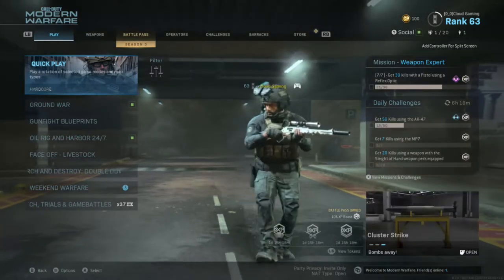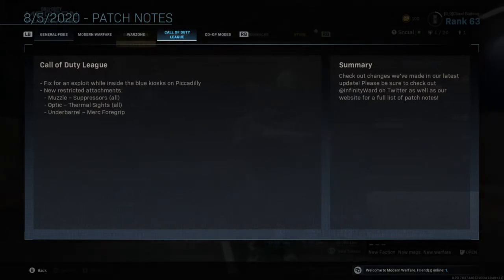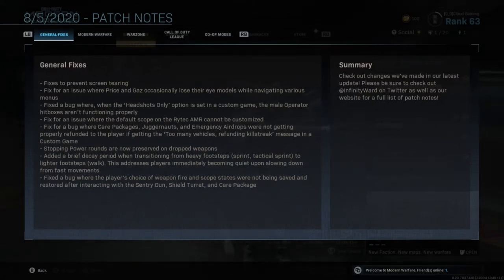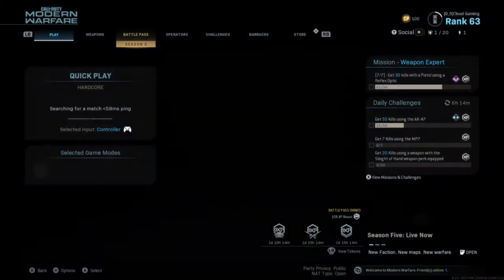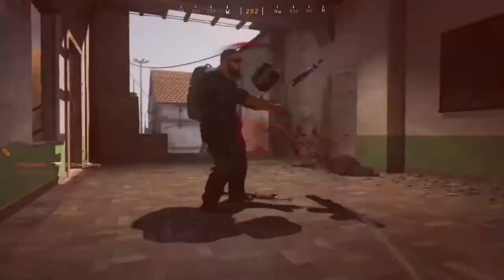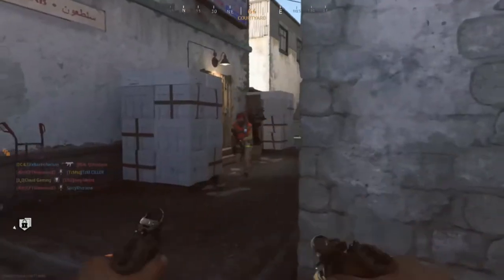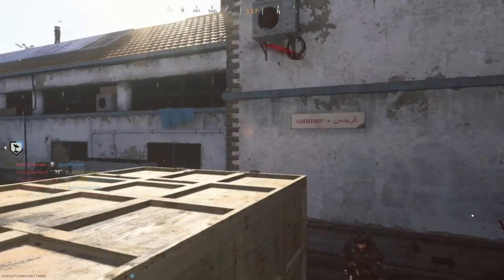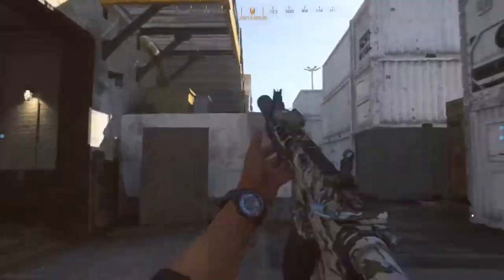THE NEW HARBOUR MAP IN MODERN WARFARE IS OK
Hey everyone, what's up, Cloud Gaming bringing you a re-upload of a recent video. I accidentally deleted the videos from August 1st to the 10th, so this is the reupload of one of these videos. I hope you enjoy it.